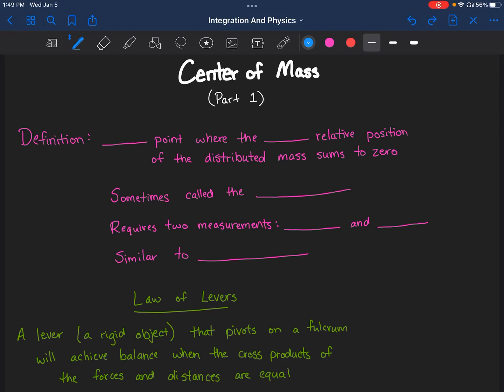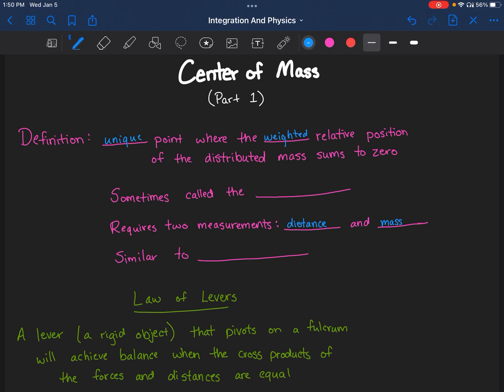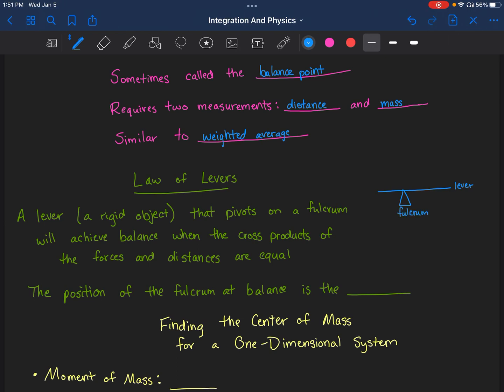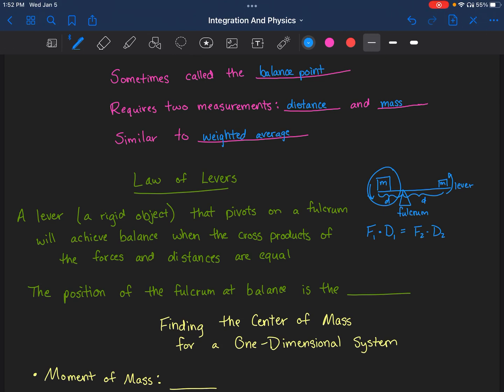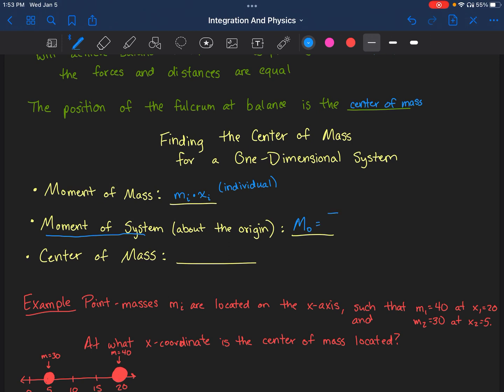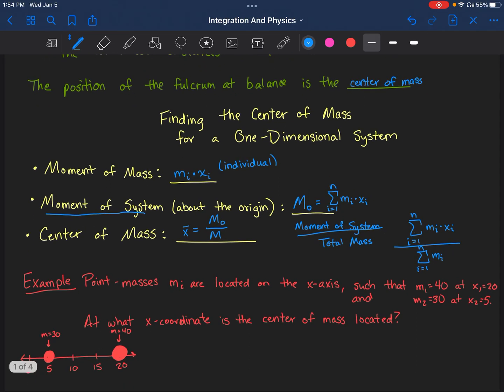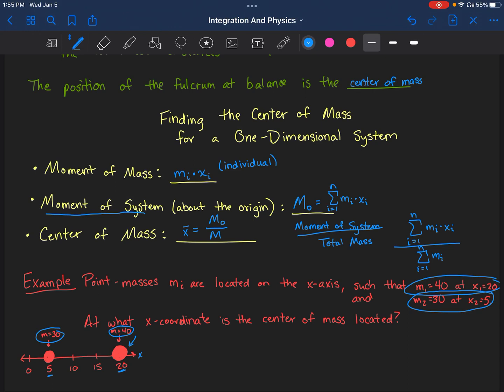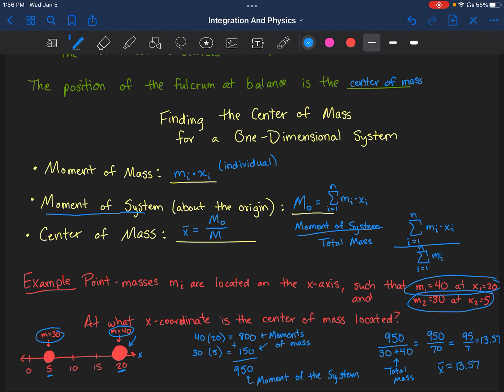Center of Mass (Part 1)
Covers the definition of center of mass
Includes one-dimensional method for finding center of mass